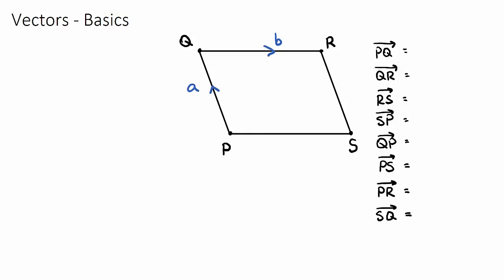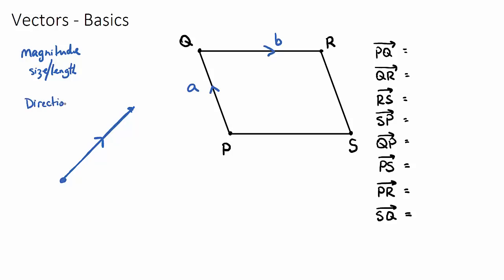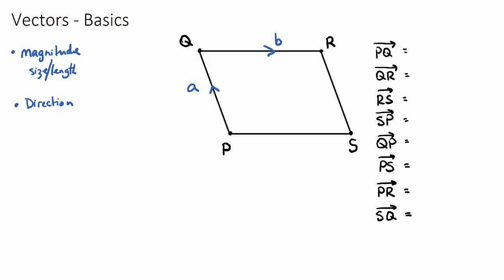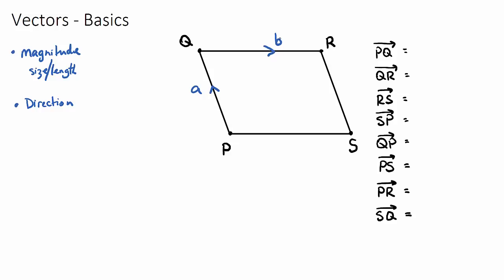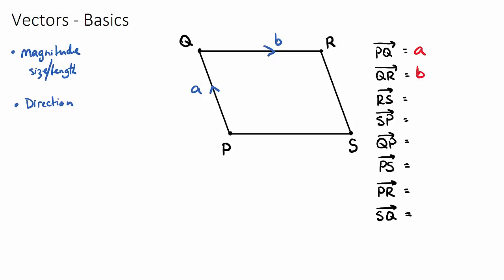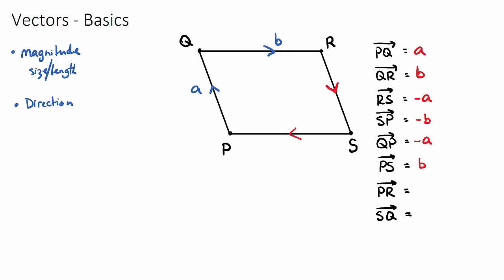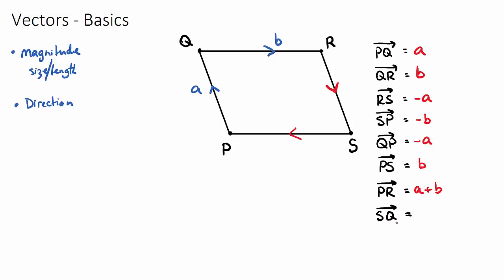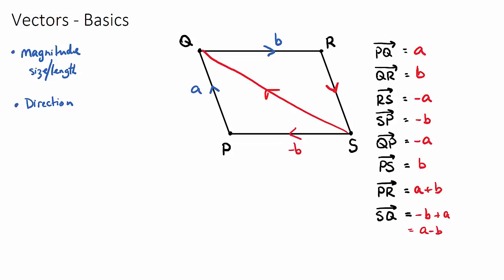Vector Basics (IB Maths HL)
This video provides an overview of the basics of Vectors, a concept found in IB Maths HL.